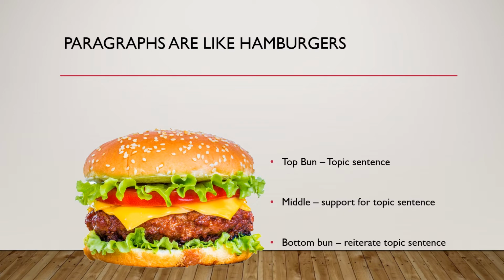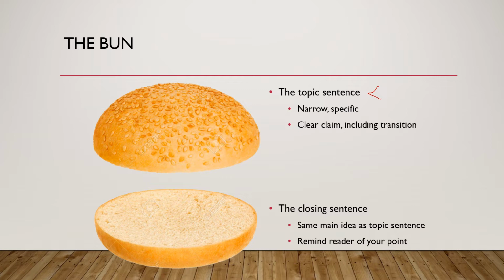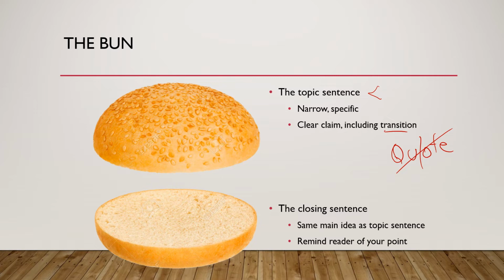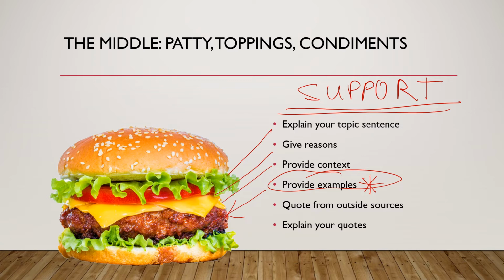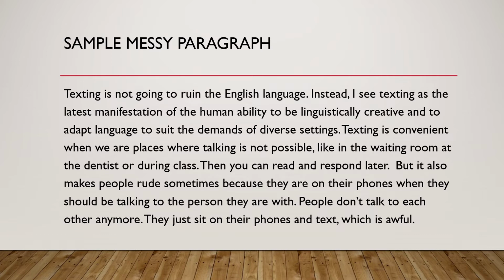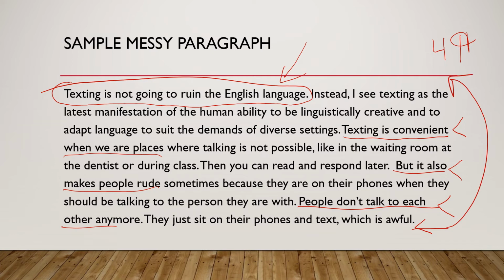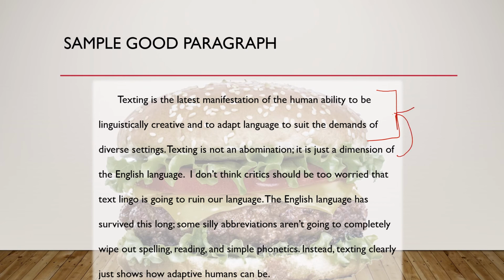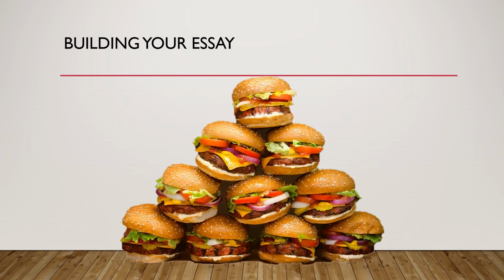Writing Good Paragraphs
Educational video for composition courses about how to write solid paragraphs for academic and formal writing assignments.